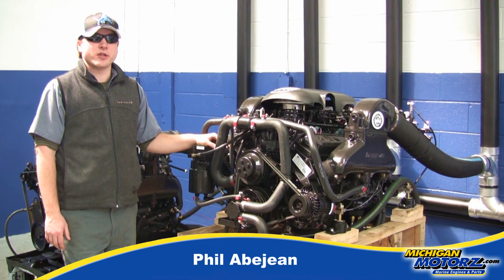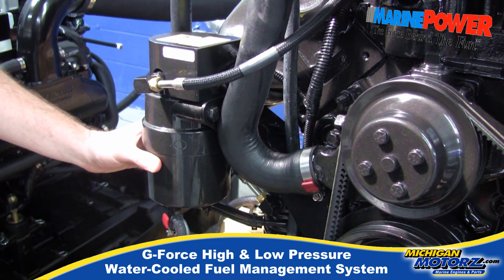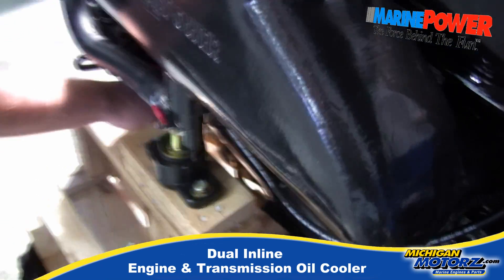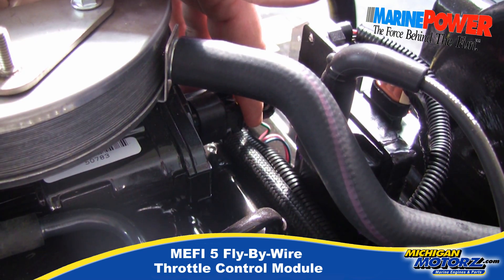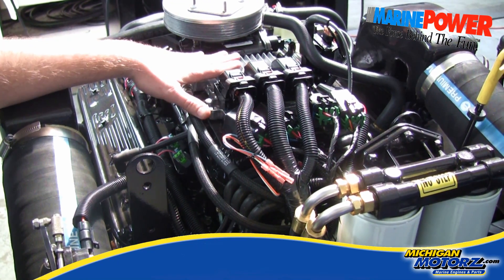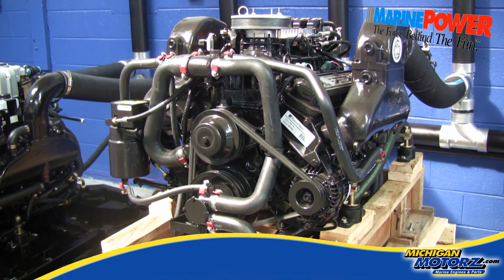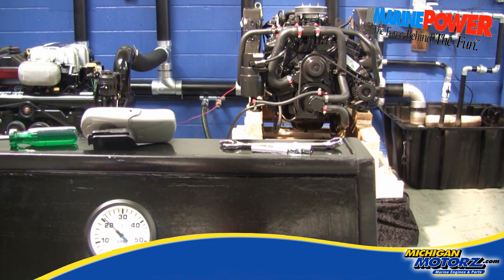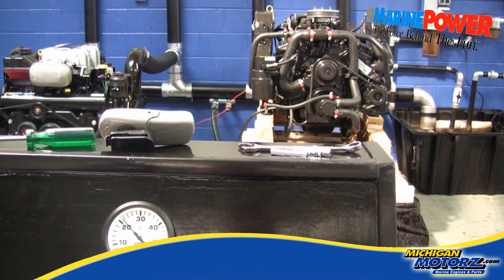5.7L Marine Power SportPac MPI INBOARD Engine Package with 71C Transmission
5.7L Marine Power SportPac Inboard Engine Package
  - 325 HP
  - Raw Water Cooled (Freshwater Cooling Option)
  - Crank Driven Raw Water Pump for Reliability
  - 95 AMP Dual Belt Alternator
  - Exclusive G-Force Water Cooled Returnless Fuel Management System
  - Top Mount Starter
  - Inboard Bell Housing
  - DUAL Remote Oil Filter
  - DUAL Engine Oil & Transmission Oil Cooler